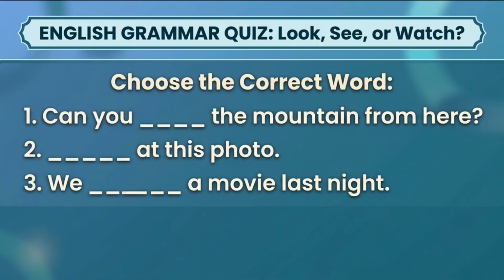Look vs See vs Watch | English Vocabulary Lesson for Beginners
Many English learners confuse the verbs "look, see, and watch" because they all relate to using your eyes. However, they are used in very different situations in English.

In this lesson, you will learn the "clear difference between look, see, and watch," with simple explanations and practical examples you can use in daily conversations.

By the end of this video, you will understand:

* When to use "see"
* When to use "look at"
* When to use "watch"
* Common mistakes English learners make
* Easy tricks to remember the difference

This lesson is perfect for "beginners, intermediate English learners, and anyone who wants to improve their vocabulary and speak more naturally in English."

Practice your English with us and improve your speaking skills step by step.